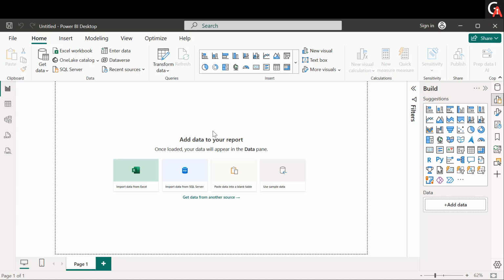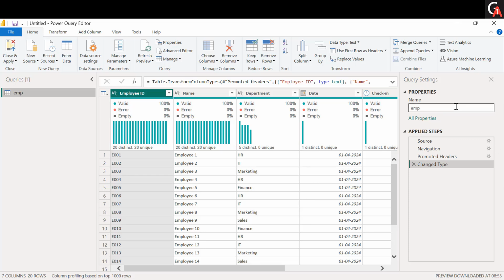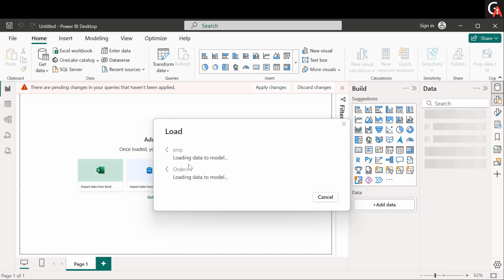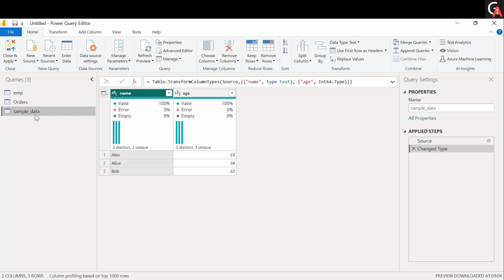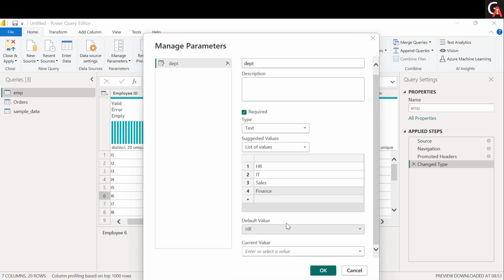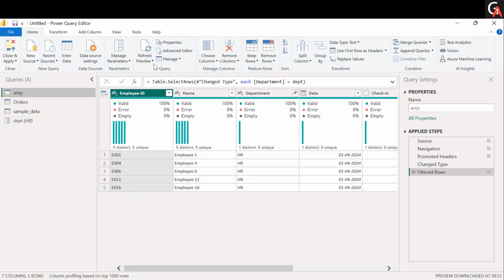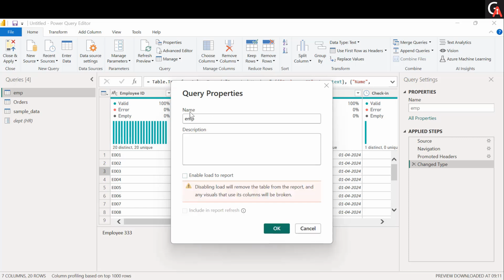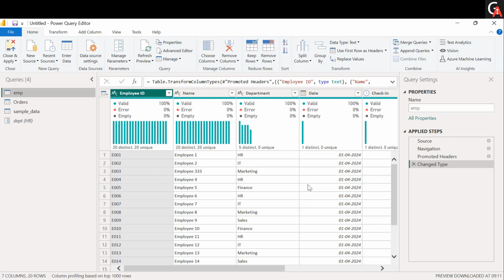Power BI Power Query Editor Tutorial #3 – Import & Transform Excel/CSV Data!